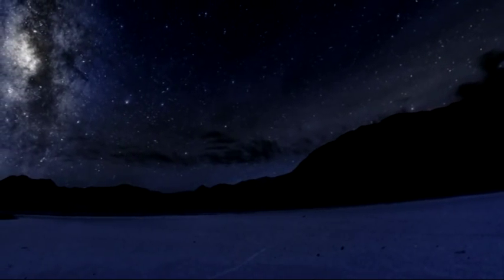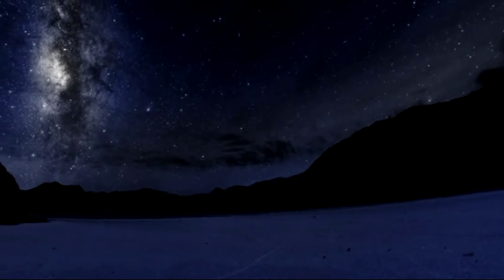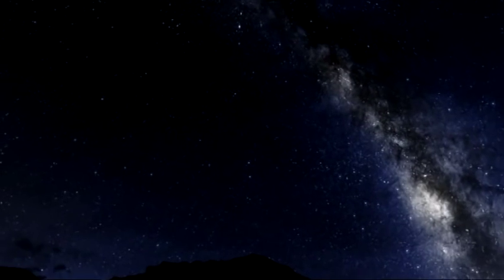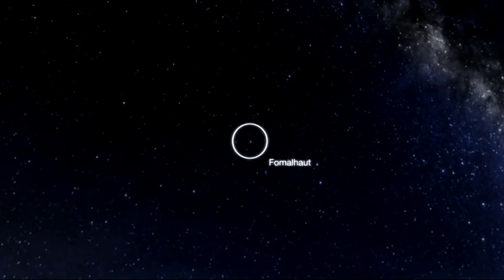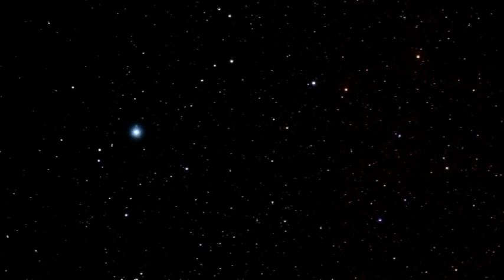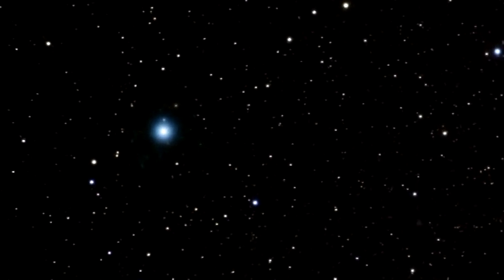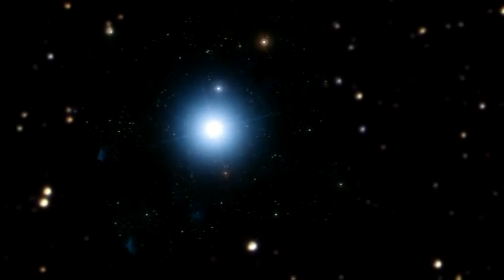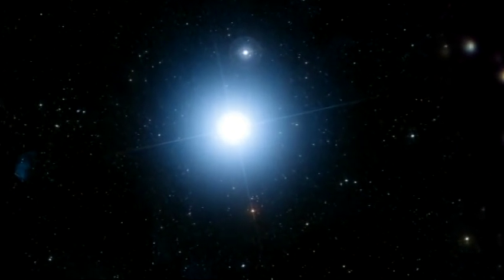Exoplanets - Planets beyond our Solar System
One of the most exciting developments in Astronomy over the last few years has been the discovery of “extra-solar planets” or exoplanets; i.e., planets around other stars in our galaxy. Numerous exoplanets have been discovered through various techniques; they vary from objects much bigger than Jupiter down to Earth-size bodies. A combination of four videos, courtesy of ESA:
1. "Hot Jupiters" - discovery of large exoplanets;
2. Fomalhaut B;
3. Earth-like planets;
4. Extra galactic exoplanet